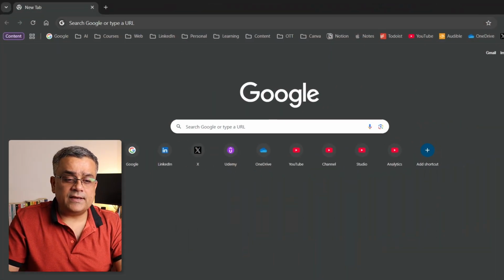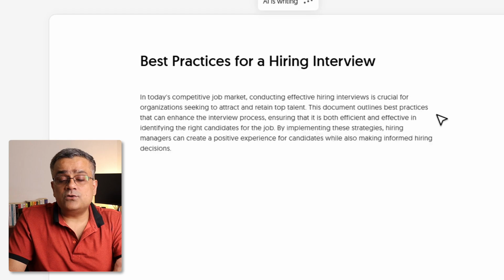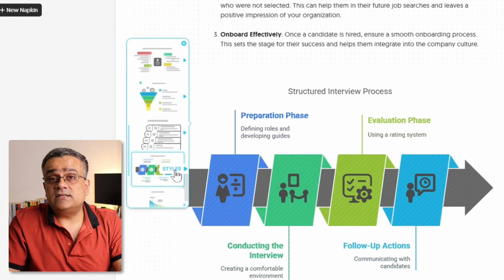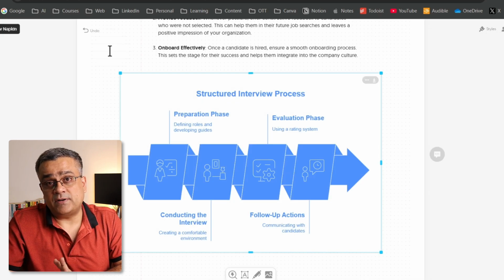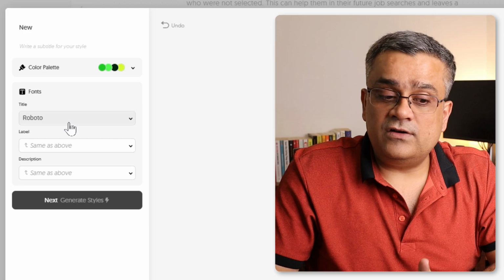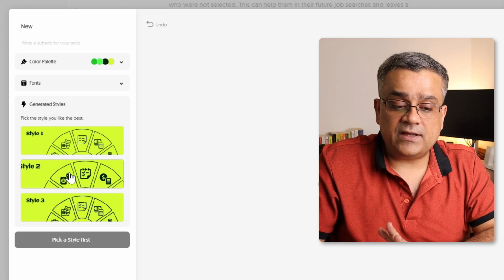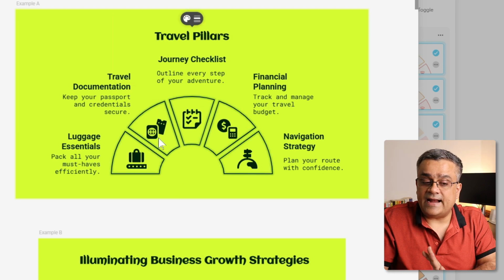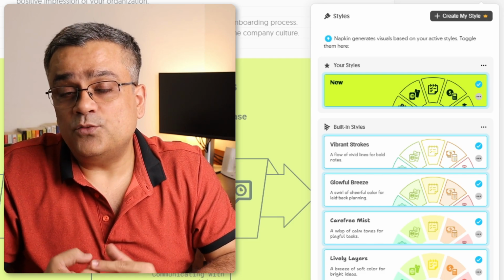Best AI Diagram Generator: Napkin AI Free! Updated Features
Discover the best free AI diagram generator just got even better! In this video, we're exploring the updated features of Napkin AI, a powerful tool that transforms your text into stunning diagrams.

We'll cover:
- The new features: We'll dive into the latest updates and show you how they enhance diagram creation.
- Text to diagram generation: See how easy it is to create flowcharts, mind maps, and more just by typing.
- Real-world examples: We'll showcase practical applications of Napkin AI.
- Tips and tricks: Learn how to maximize your results and create professional-looking diagrams.